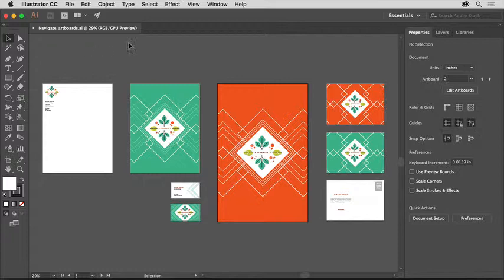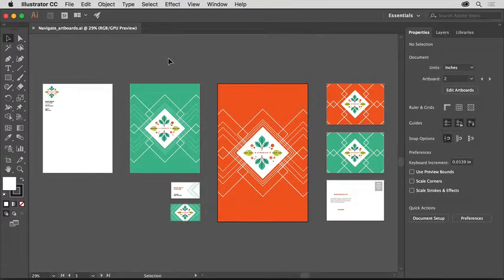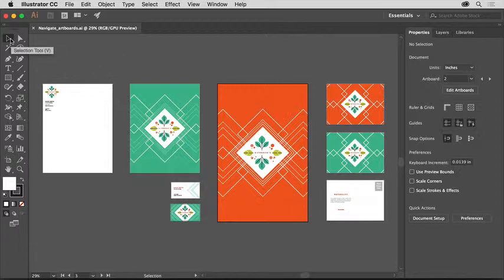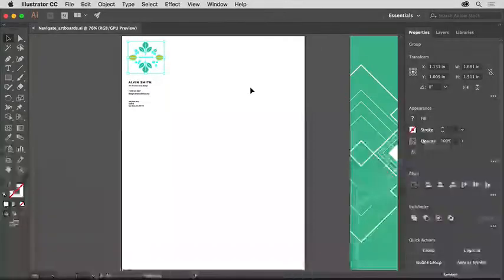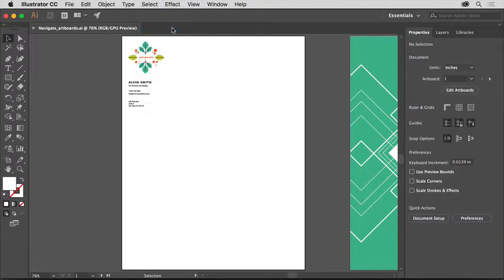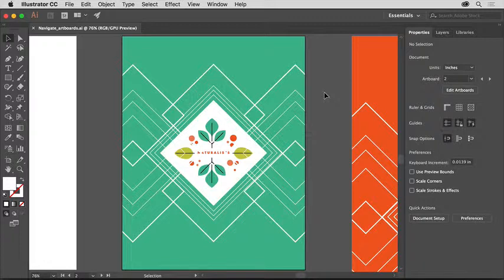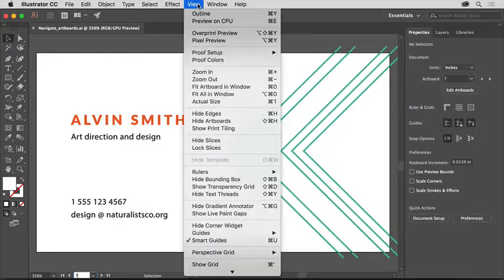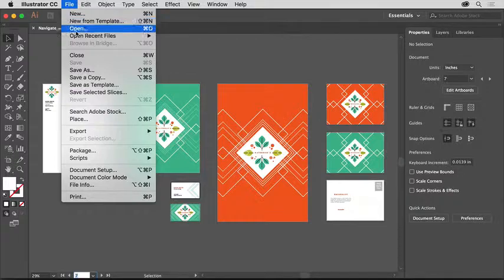Illustrator Artboards Basics | Adobe Illustrator CC tutorials | Understand and navigate artboards